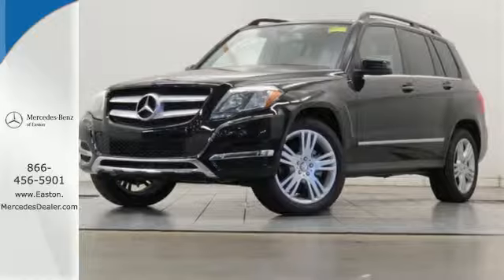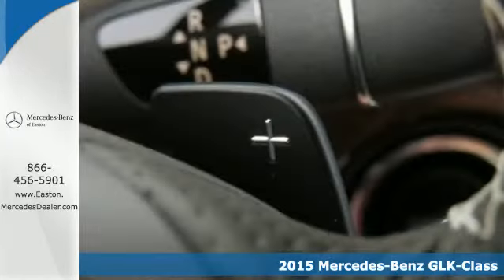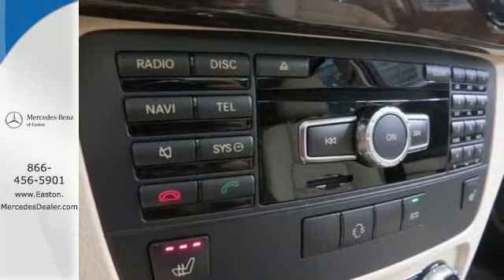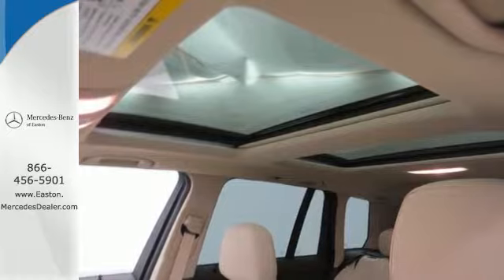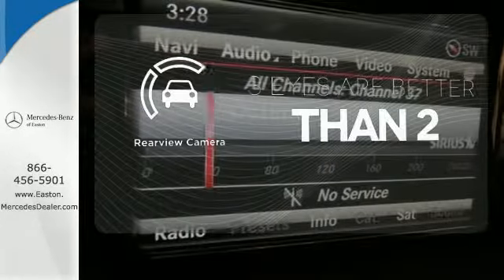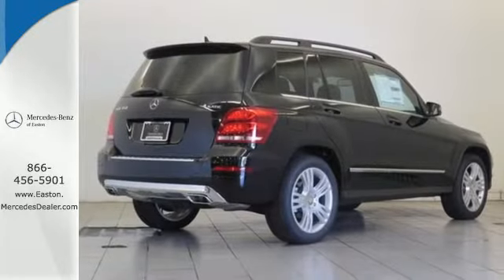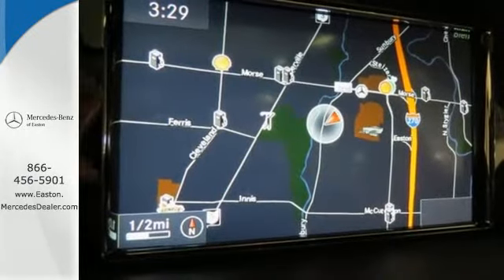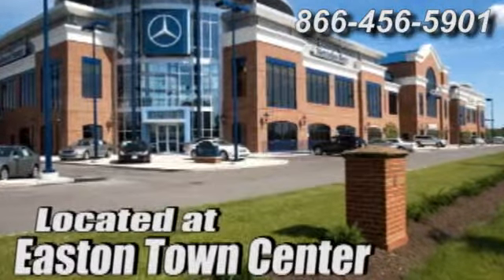New 2015 Mercedes-Benz GLK-Class Columbus OH Mercedes Benz Dealer, OH MN434331 - SOLD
Year: 2015
Make: Mercedes-Benz
Model: GLK-Class
Trim: GLK350
Engine: 3.5L V6 DOHC 24V
Transmission: 7-Speed Automatic
Color: Black
Interior: Sahara Beige/Mocha
Stock #: MN434331
VIN: WDCGG8JB6FG434331

Address:
4300 Morse Crossing